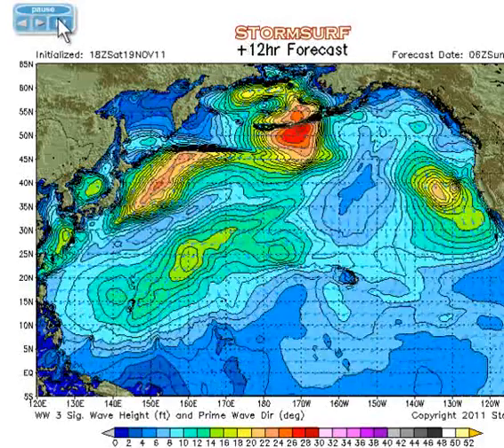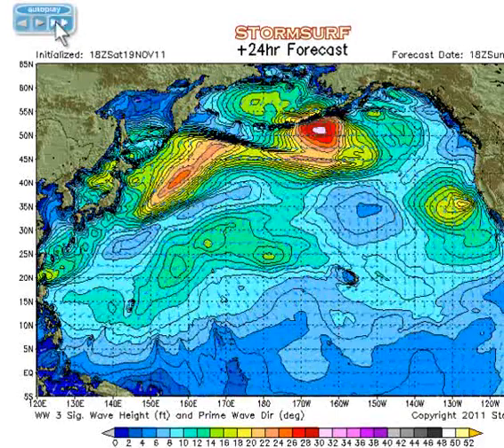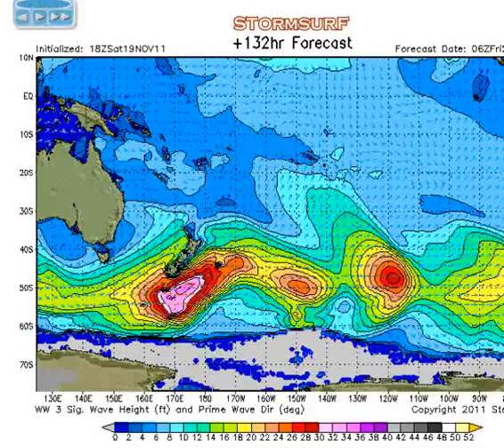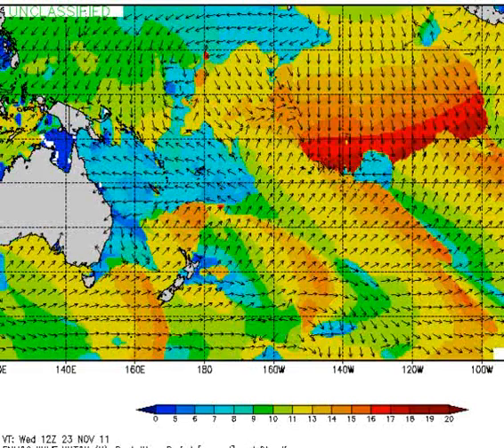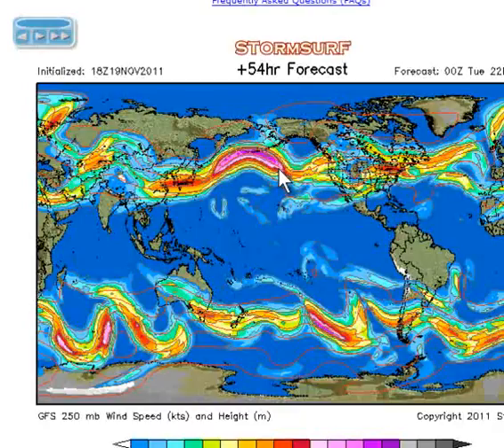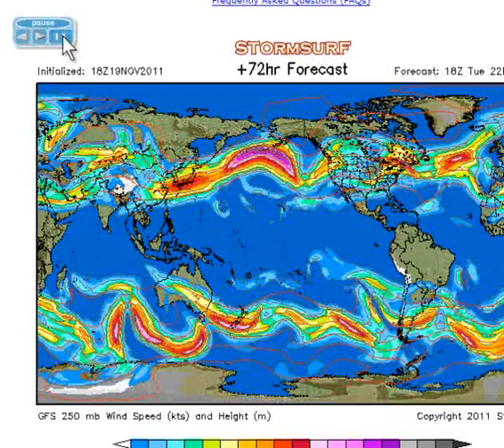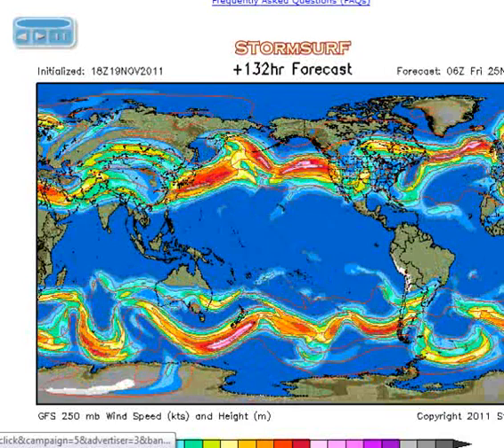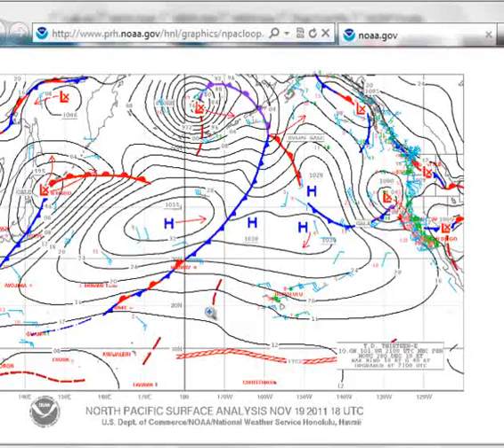THE LATEST IN DEPTH VIDEO PRESENTATION OF HAWAII'S WAVES & WEATHER